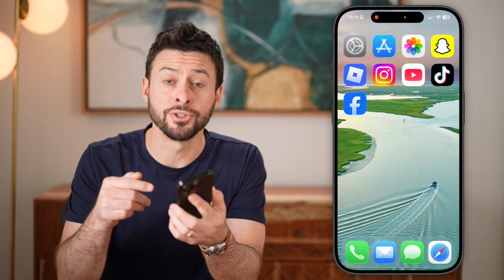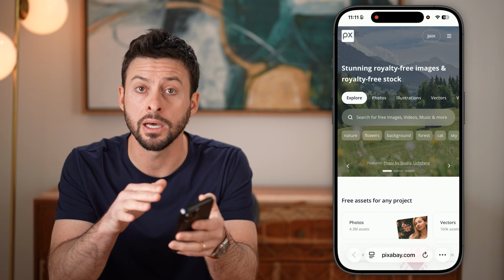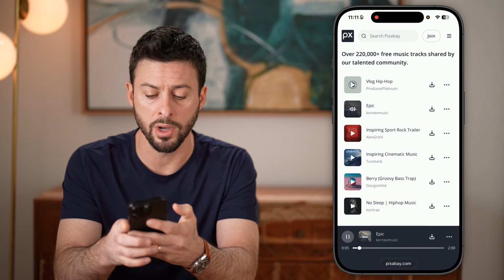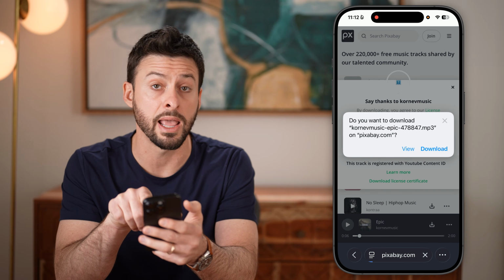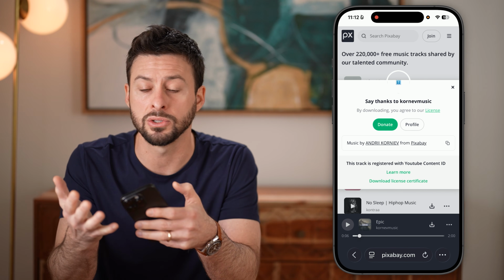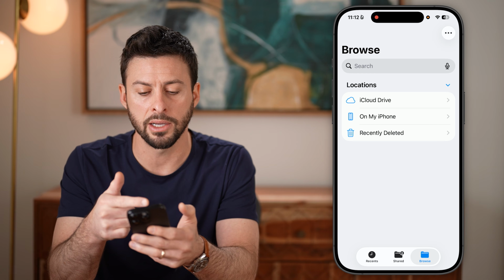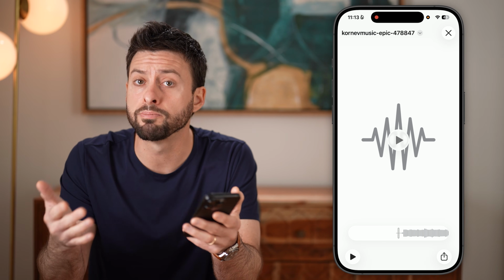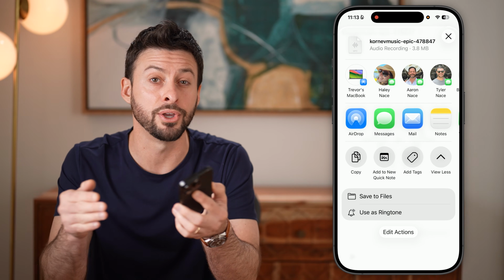How To Download Songs On iPhone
Here's how to download songs for free on your iPhone.